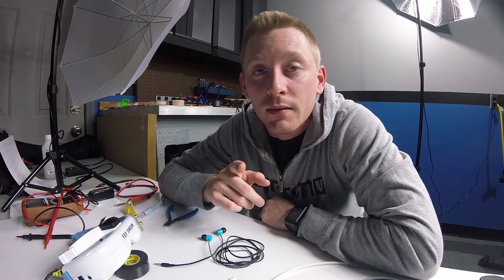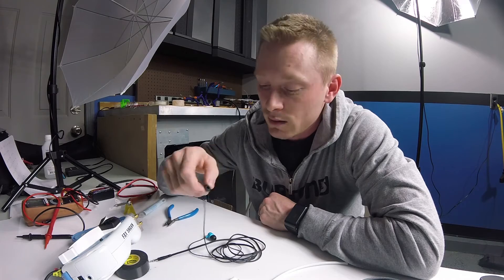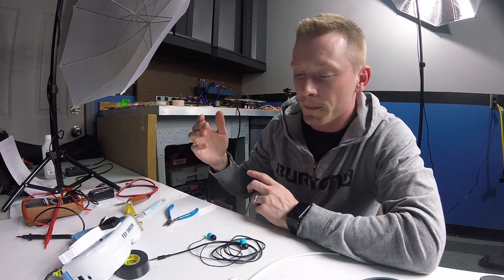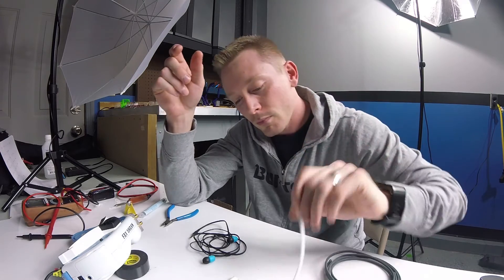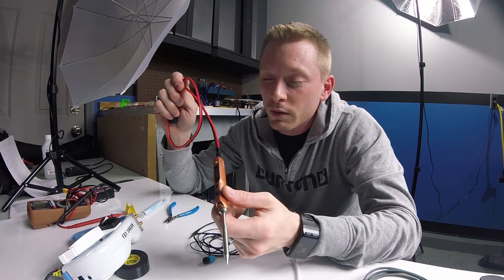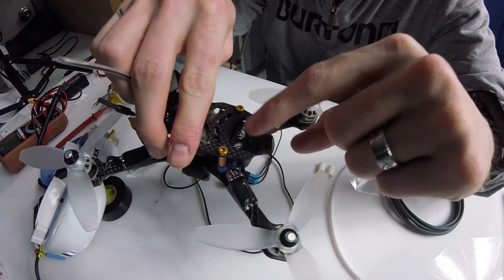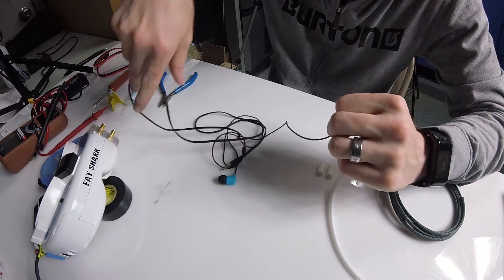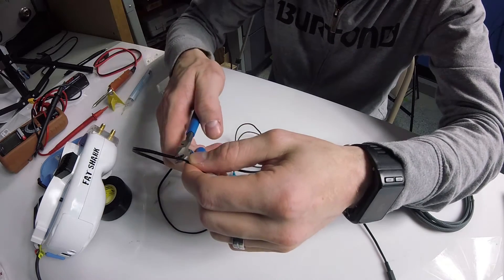How to Make a Custom Earbud for Fat Sharks | DIY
This is a video on how to make your own customer earbuds / headset for the popular Fat Sharks FPV system. I struggled in this video things where not going my way I cut most of it out so you don't have to suffer though it but I hope you enjoy the end product.

All filmed with GoPro Session 5 - as I grow so will the gear.

My Main FPV Gear:

- Lowepro BPX1
6in Butter Kuad
- QAV-R 5in frame
- QAV-R 6in arms
- QAV-R "X" carbon brace.
- Lumenier OEM PDB
- Lumenier Tail Light LED
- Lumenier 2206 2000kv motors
- Kiss 24amp ESC
- Kiss Flight controller
- Frsky X4R Sbus
- ImmersionRC Tramp HV VTX
- TBS Triumph
- RunCAM Rotor Riot Edition
- Rotor riot Butter Quad Gold Hardware
- HQprops 6/4.5/2
- thunderpowerRC 4cell 1300
- GoPro Session 5
AUW 600g

5in Alien:
- ImpulseRC 5" Alien RR5 edition
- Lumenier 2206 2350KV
- KISS FC (RC28 FW)
- KISS 24A (1.03)
- HQ 5040X3
- HS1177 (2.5mm lens, camera tilt 25°)
- TBS Core PNP50
- TBS Triumph CP antenna
- TBS HV Unify Pro 800mW VTx
- Rx -X4r-SB
- ThunderPowerRC Adrenaline 80C LiPo 4s 1300mah
- GoPro Session5
AUW - 590g
-Radio - Taranis X9D Plus
-Goggles - Fatshark Dominator V2
- Furious TrueD V3 diversity